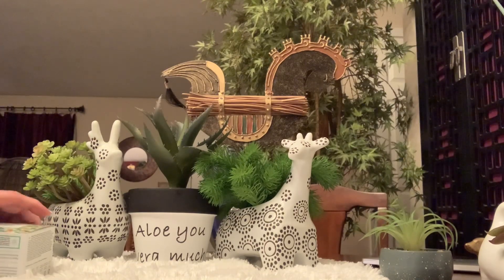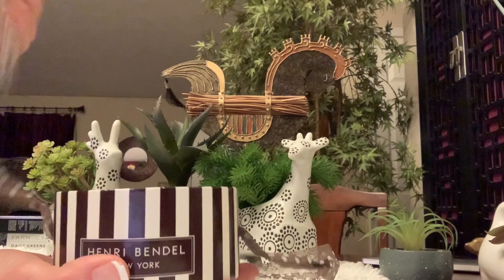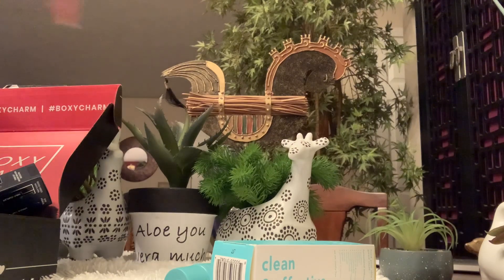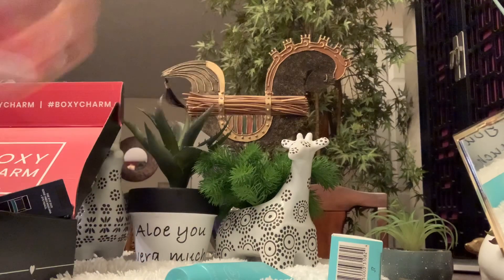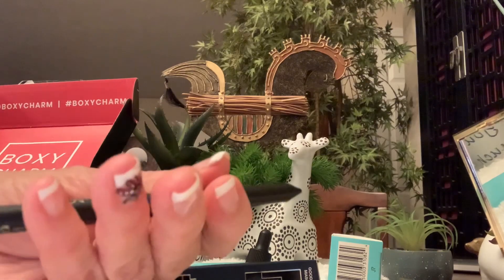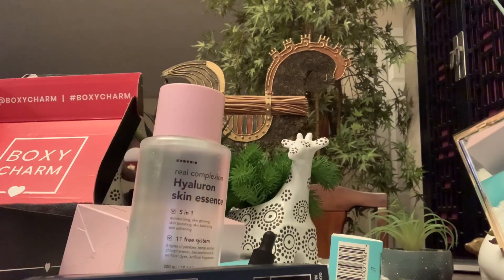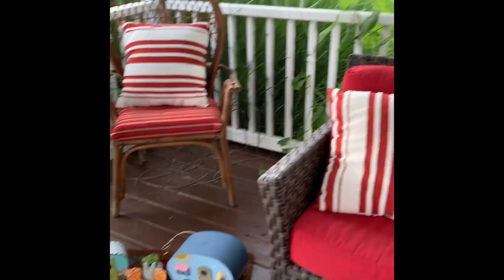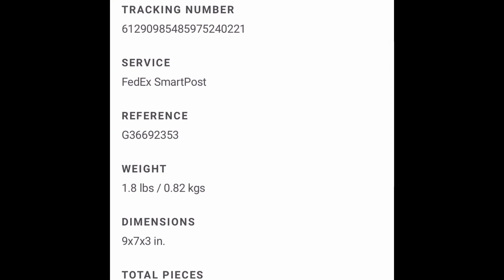Boxycharm base box feb 2021 weight 1.8 pounds. How to get the weight at the end of this video 👍👍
Boxycharm base box 2021 just sharing what I got. And a henri bendel hat box treasure and 2 dachshunds having fun on a hot summer day. I end all
My videos with my boys  Instagram: Oscar.318 🐕🐕
How to find the weight of your boxycharm video at the end also